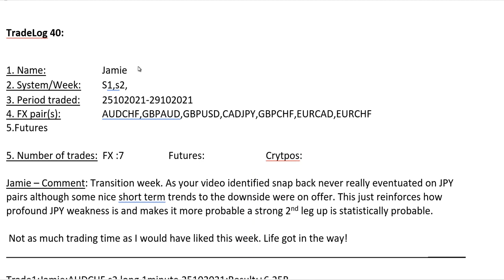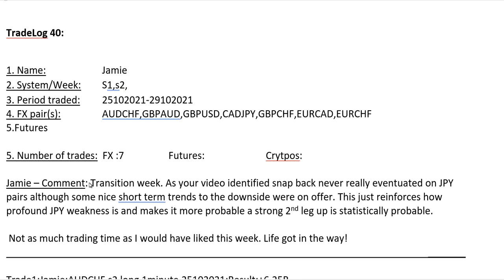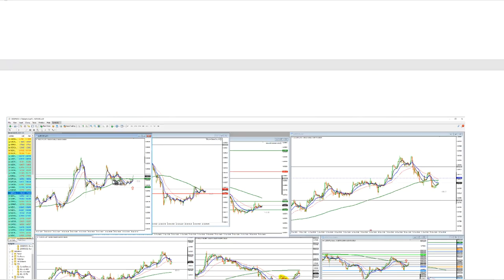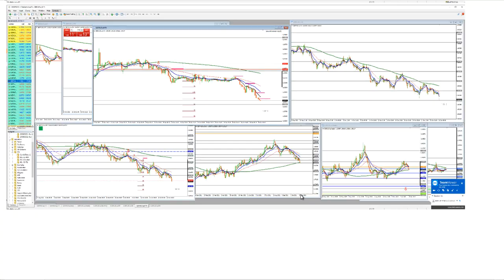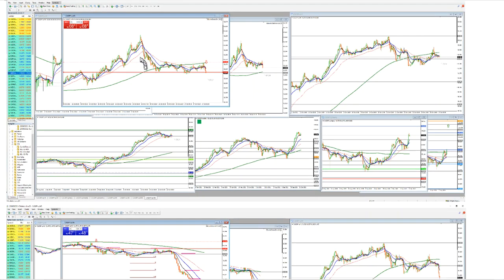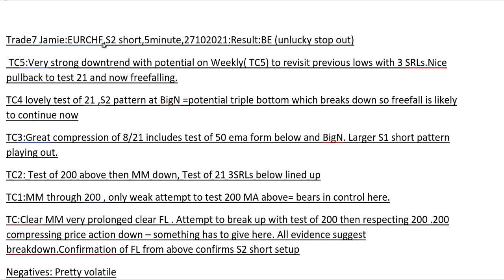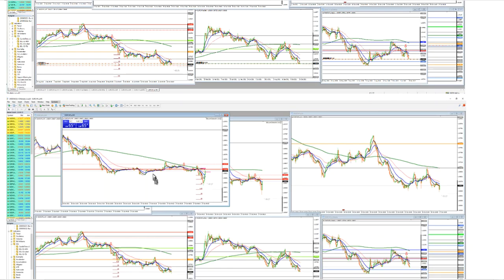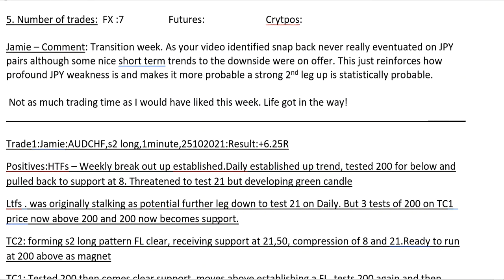211021 Jamie's Tradelog - Transition Week